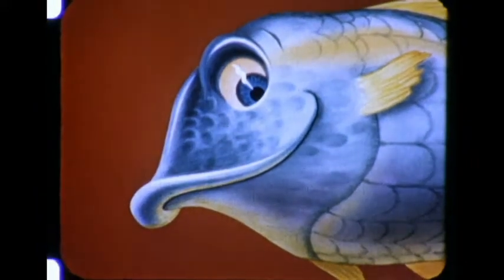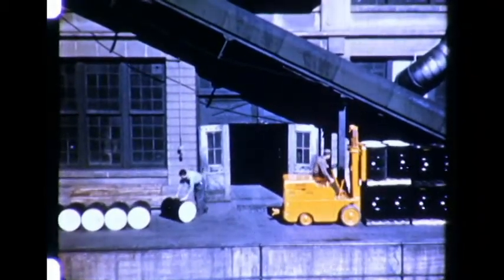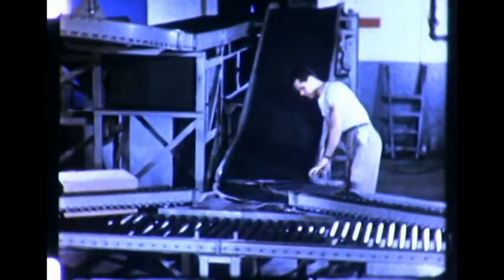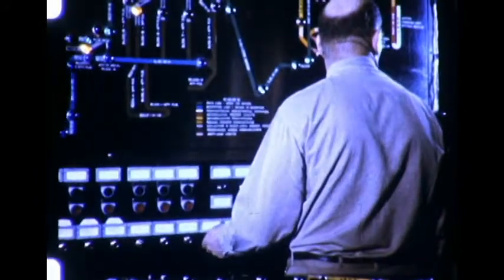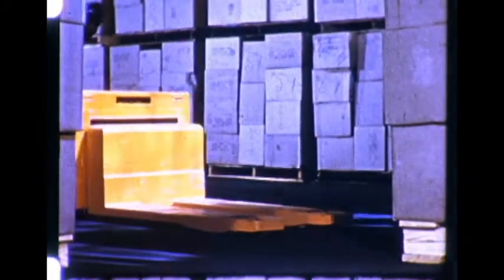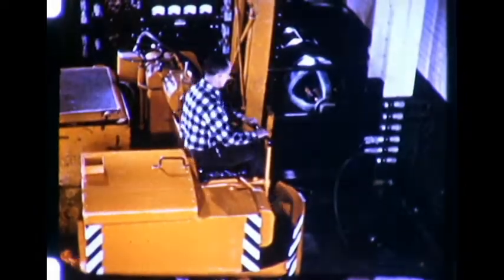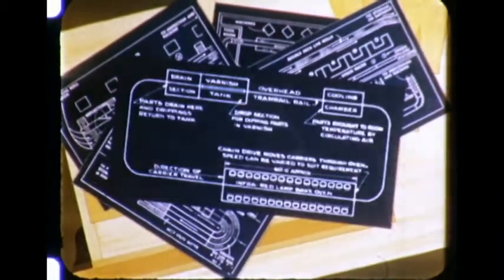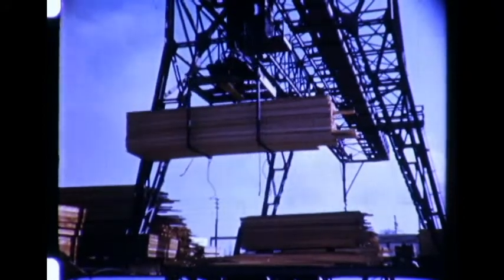Materials Handling - 1948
From the GE Film catalog: "Employing both live-action photography and animation, this picture demonstrates the tremendous superiority of modern electric materials handling equipment over costly, time-consuming manual handling. By using as examples actual materials handling problems in several widely varied fields the film explains how the introduction of electric handling equipment can increase an industry's productivity and effect great savings in cost."